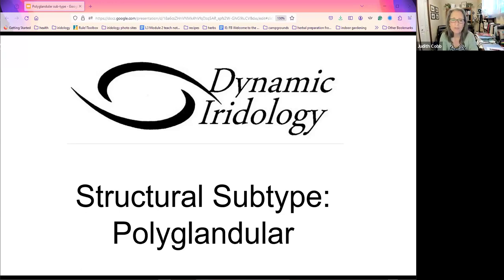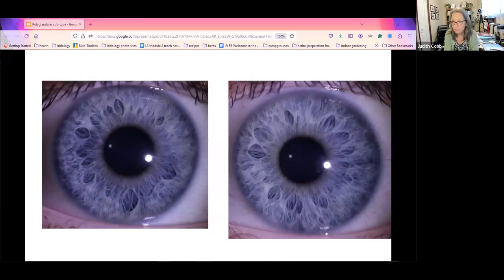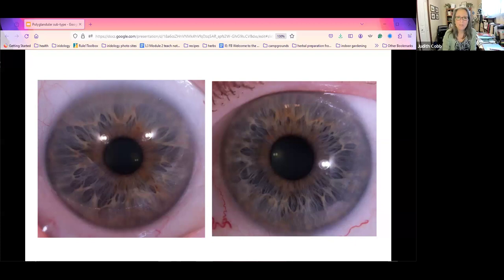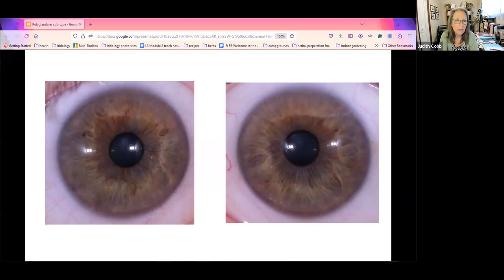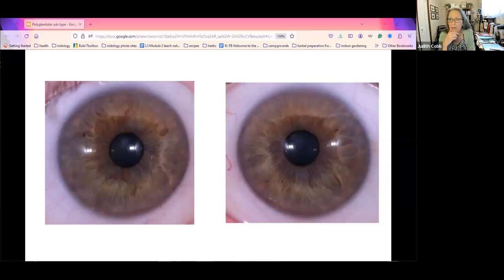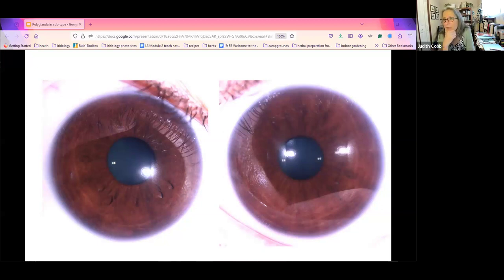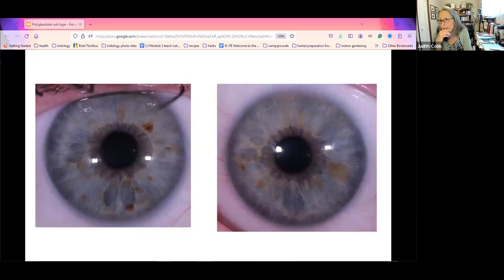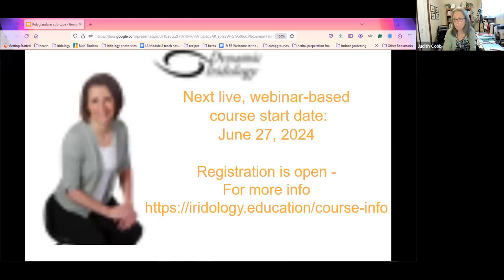[Iridology] Structural Subtype - Polyglandular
Have you ever wondered why some people’s eyes look like flowers and others do not?

And then…what could it mean?

Let’s take a look at eyes that look like flowers and learn some of the basics about them ~ what they mean physically and personality-wise.

This is a small taste of what we cover in Module 3 of the Dynamic Iridology Assessment System Course.